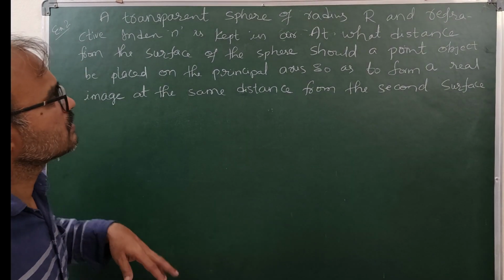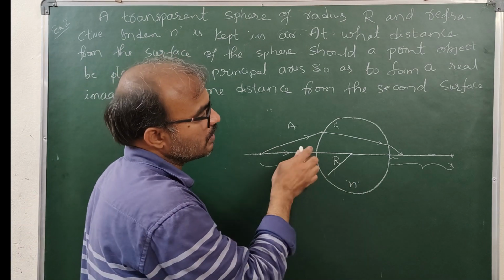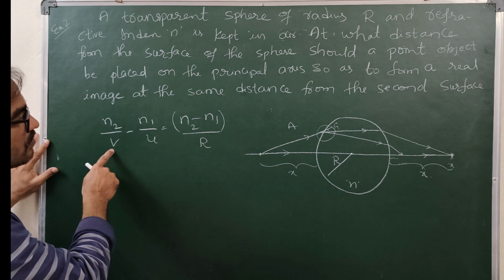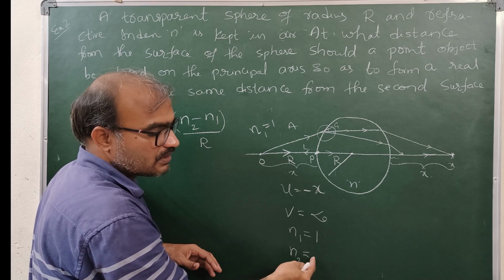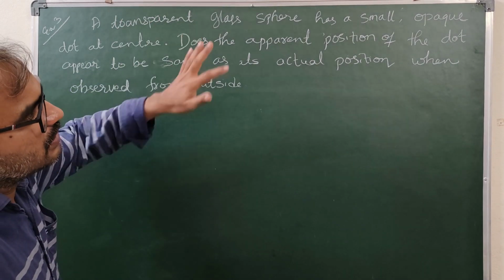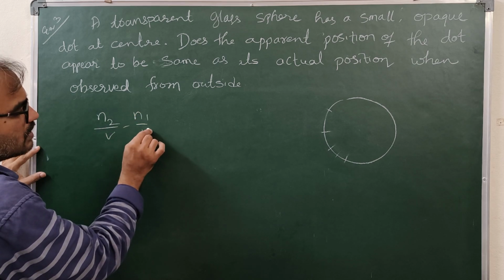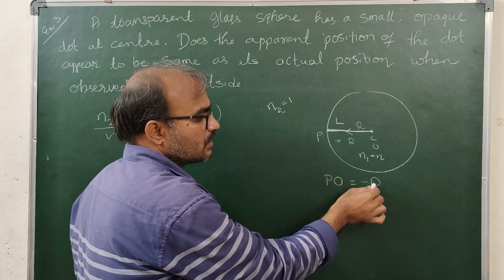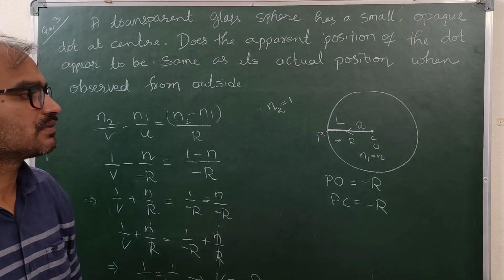Examples 2 and 3. Class 10. Refraction of Light at Curved Surfaces. TS AP CBSE.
Example 2
A transparent sphere of radius R and
refractive index n is kept in air. At what distancefrom the surface of the sphere should a pointobject be placed on the principal axis so as toform a real image at the same distance from thesecond surface of the sphere?
Example 3
A transparent (glass) sphere has a small, opaque dot at its centre. Doesthe apparent position of the dot appear to be the same as its actual positionwhen observed from outside?